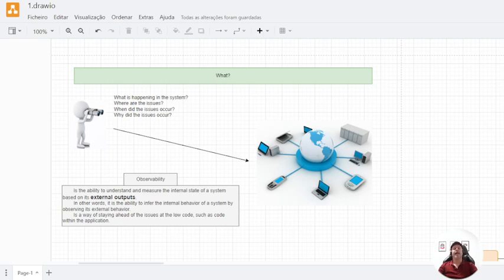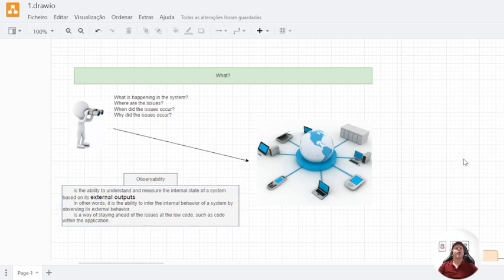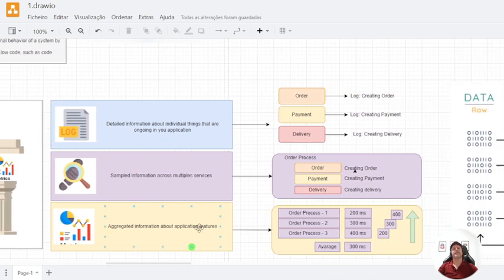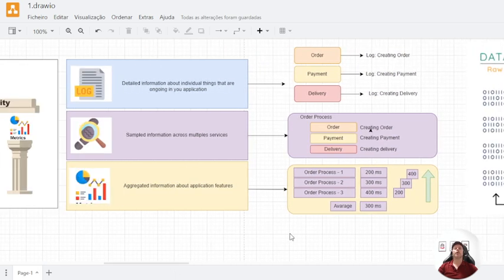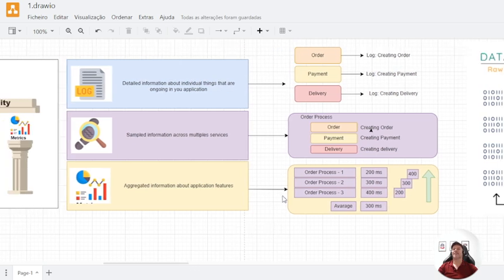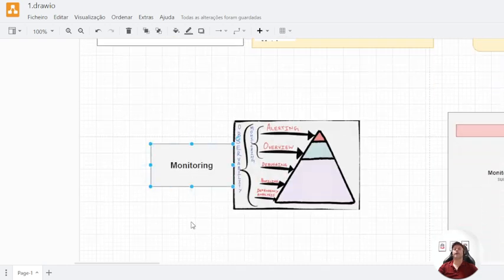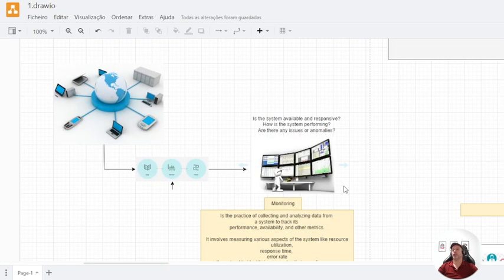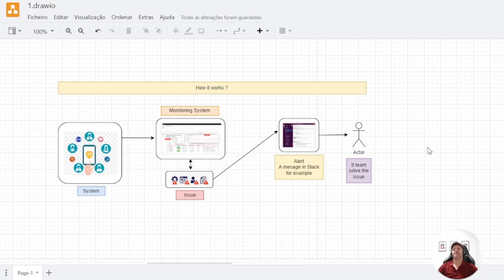2 - What is Observability in Distributed System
1.1 - Explaning what is observability.